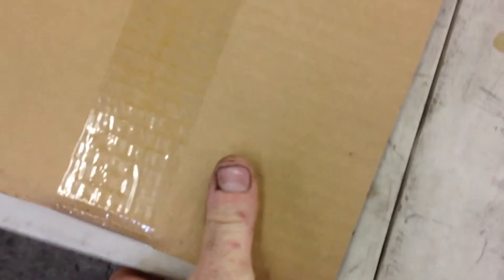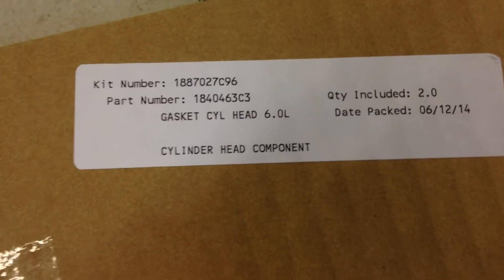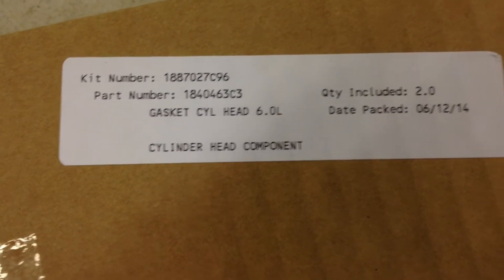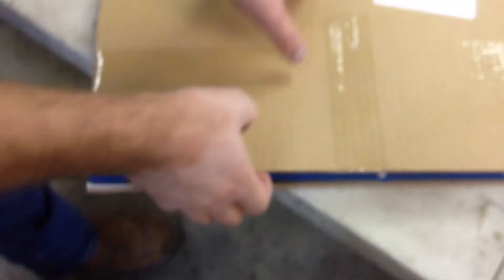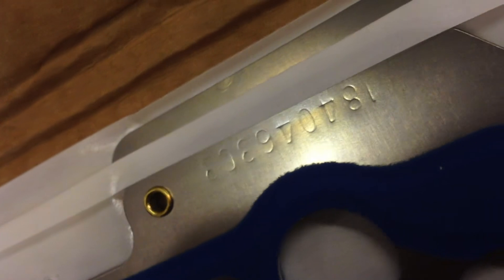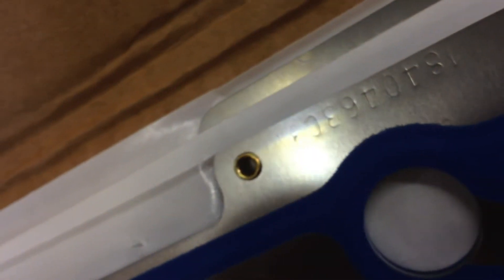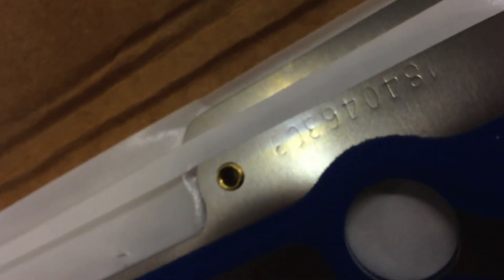Let that dog lay. Lol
Mark wanted me to take this video.  I was gonna let it be without taking it.   Oh well (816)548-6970